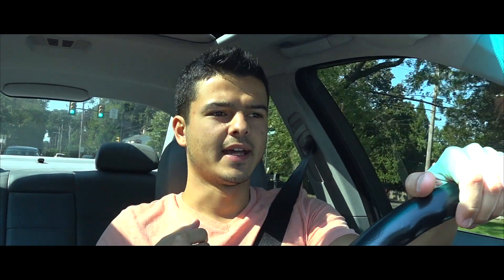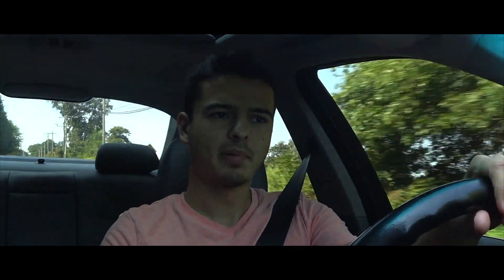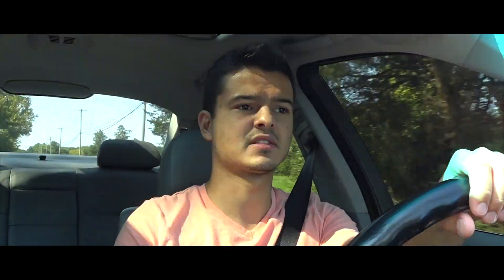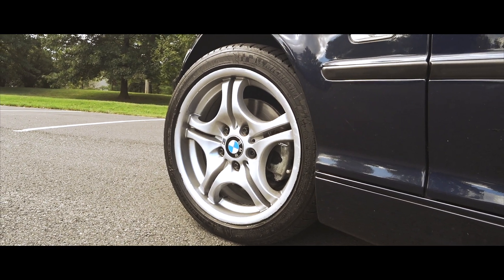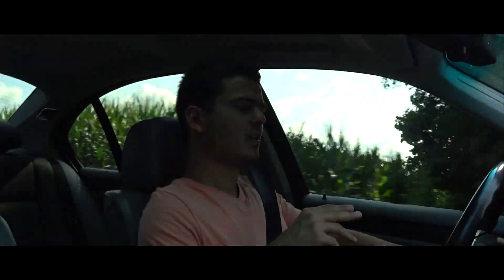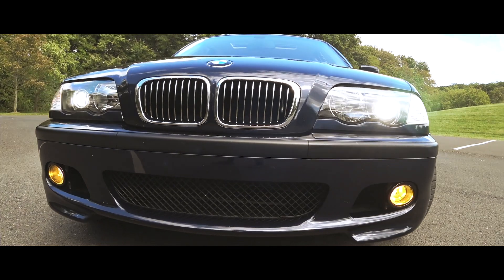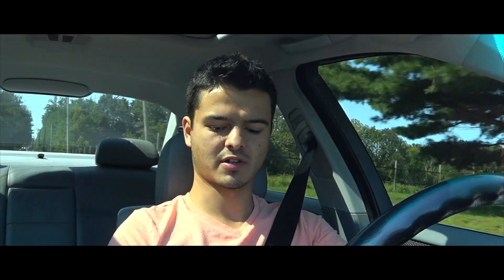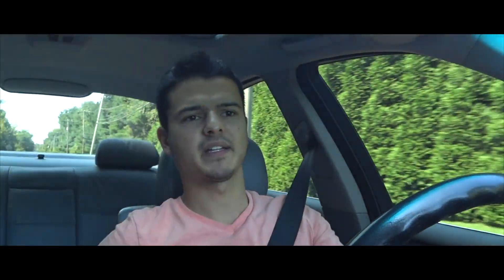Review | 1999 - 2006 BMW E46 3 Series - The Best Sports Sedan?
Welcome to Garage Denali! In this video I do a review of a 2000 BMW 328i (E46 3 Series). The BMW E46 3 Series was introduced in 1999 in the North American market and was available as a sedan, coupe, convertible, and wagon. The BMW 3 Series has always set the benchmark for the sports sedan segment.